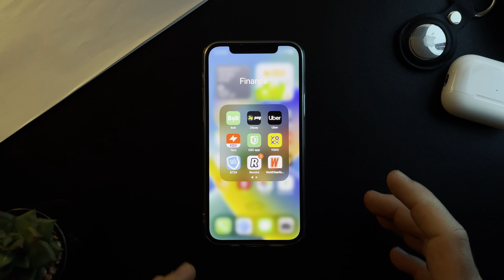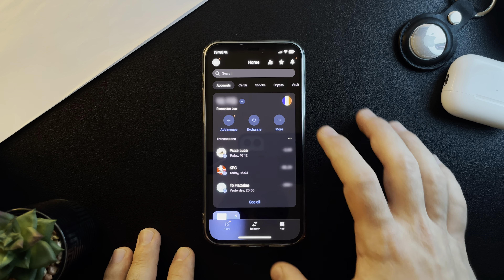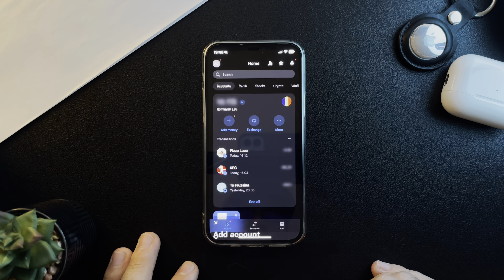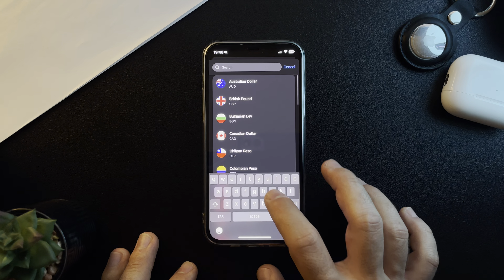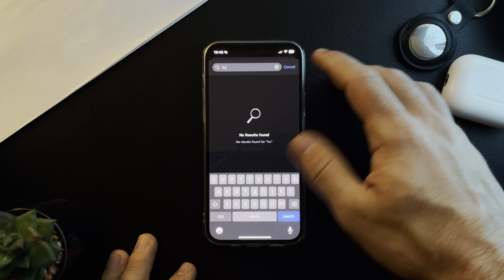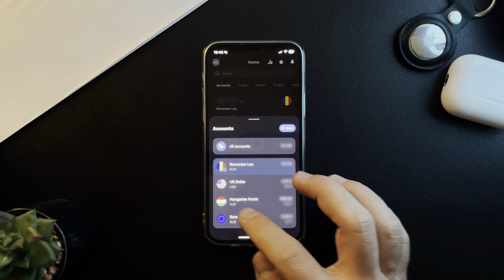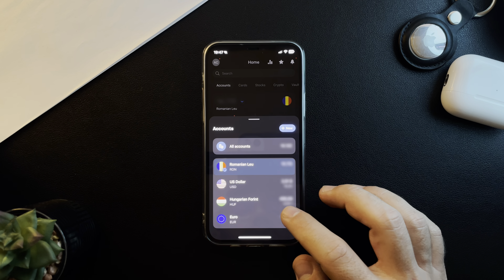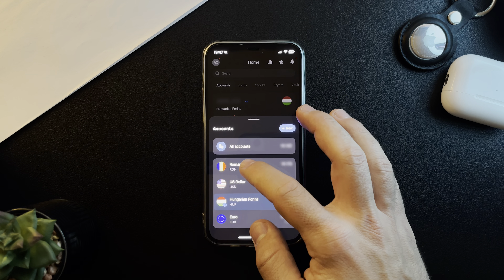How to open a Hungarian forint bank account on Revolut?